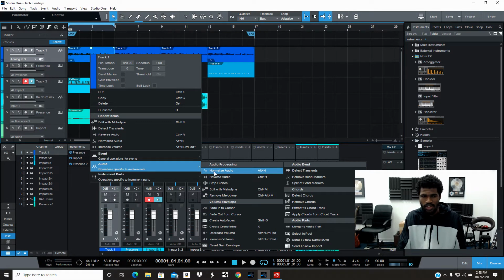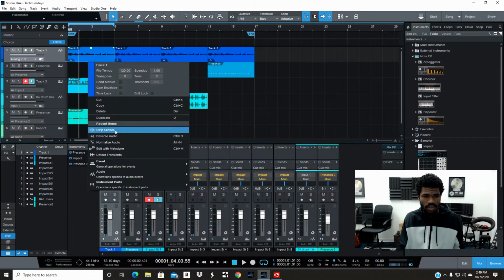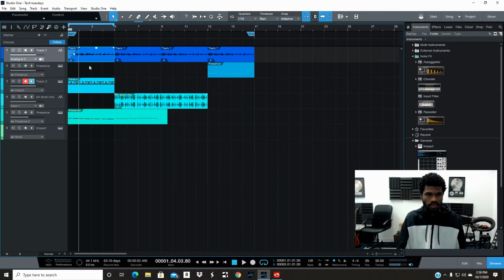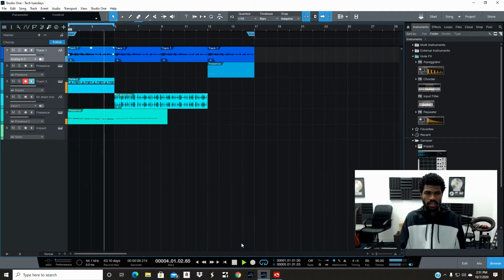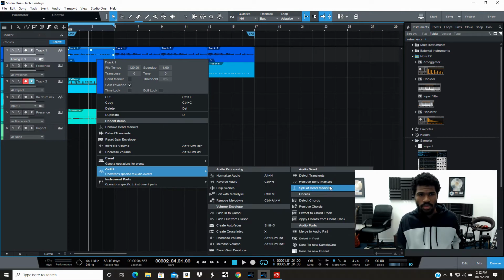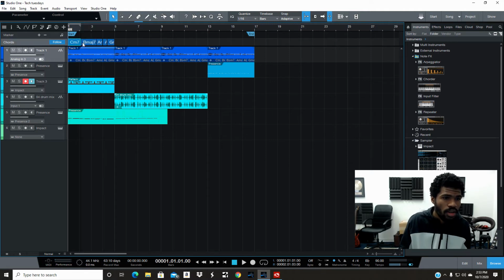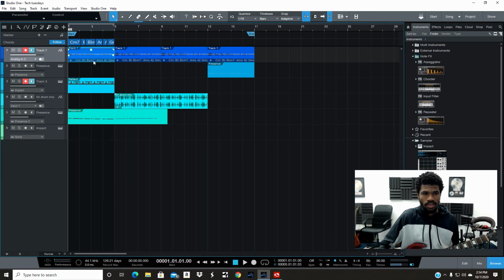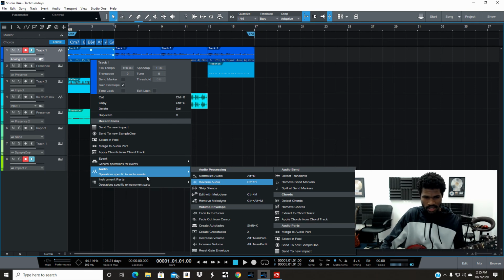Tech Tuesdays Ep 8 - Audio Files and How to Edit Them Part 3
This is the 8th episode of my new series Tech Tuesdays where I will be giving tutorials on different programs, instruments and so on. This is the third and final part covering how to edit audio files in Studio One.